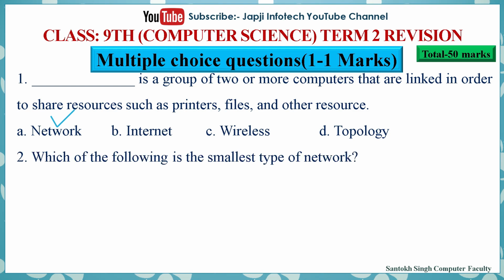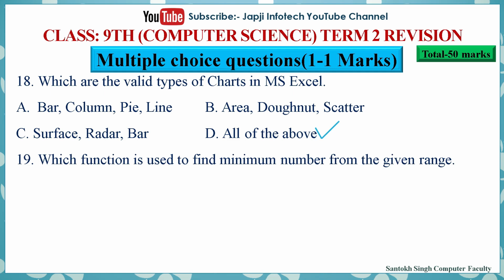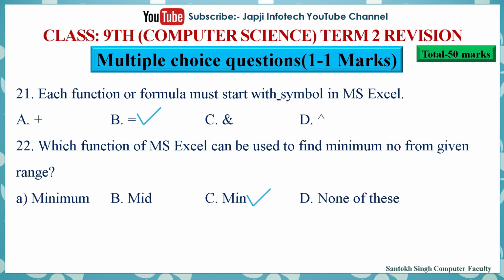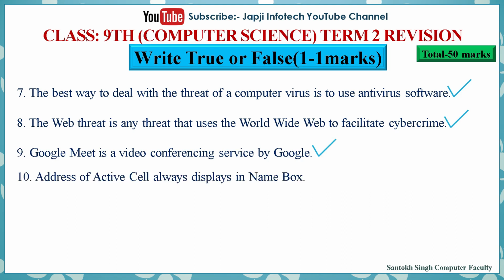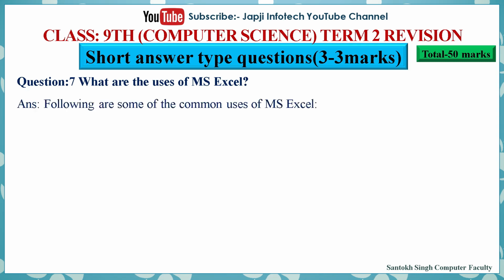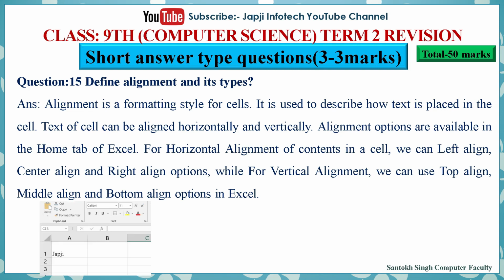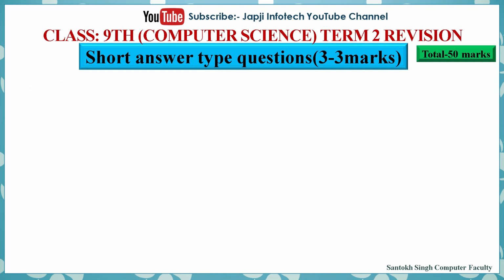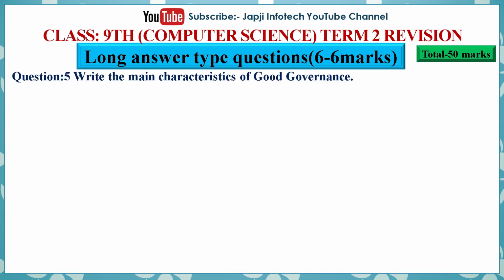Pseb class 9 computer science term 2 syllabus revision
Pseb class 9th computer term 2 syllabus revision 2024